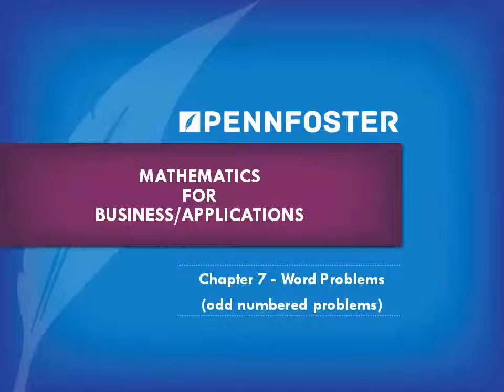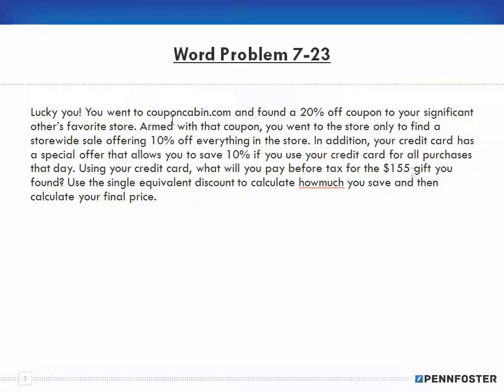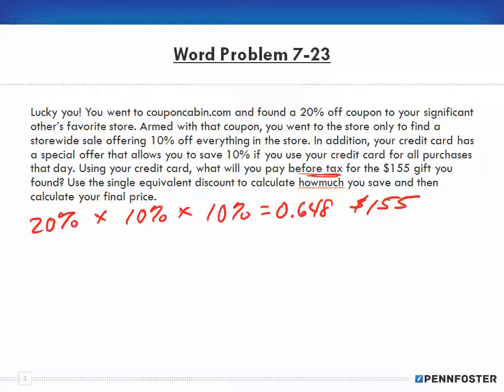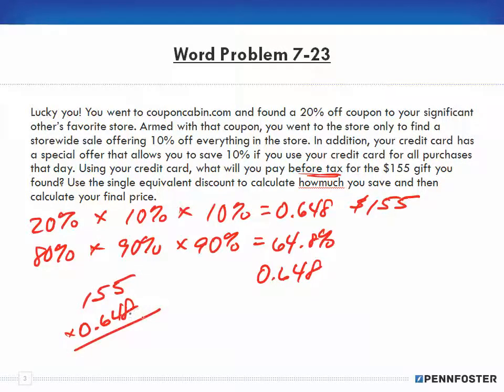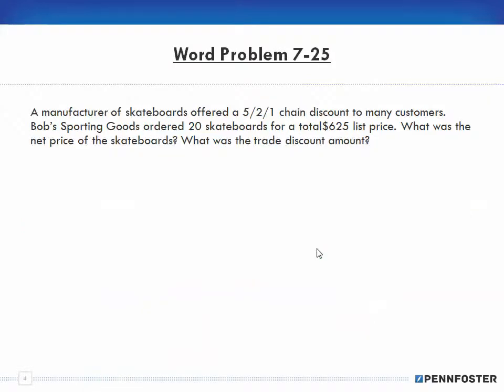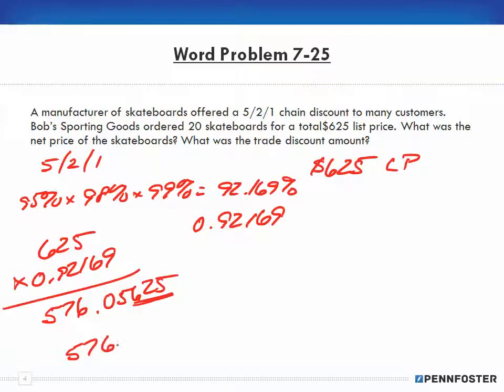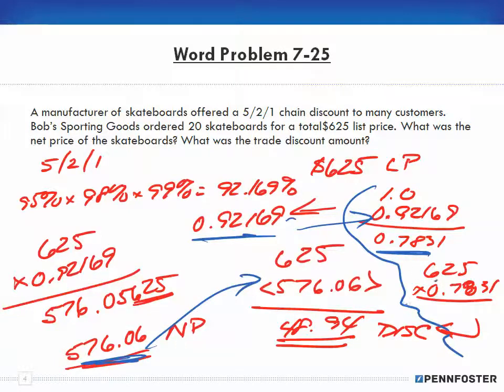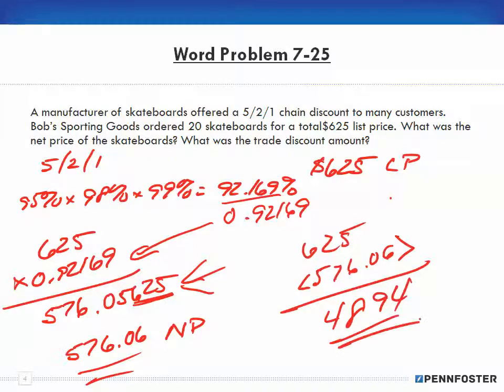Math for Business and Applications Ch 7 Word Problems 7 21 to 7 25